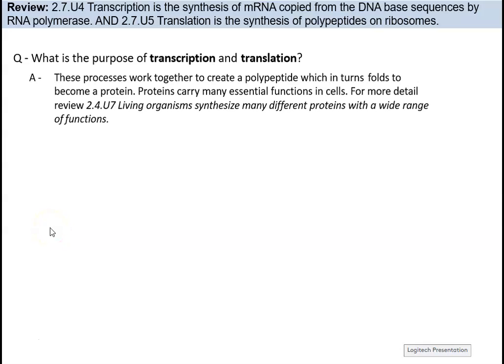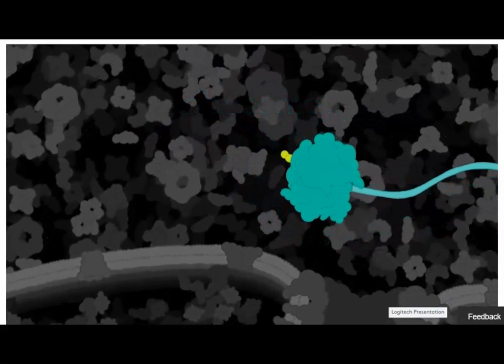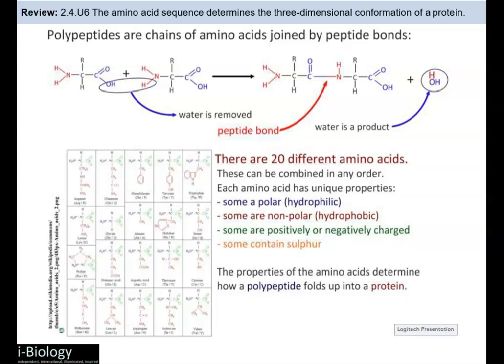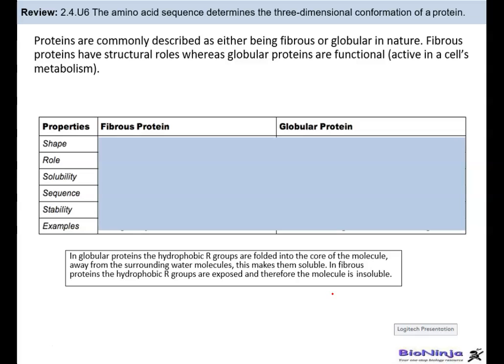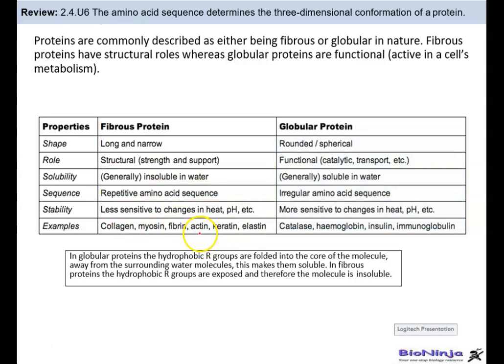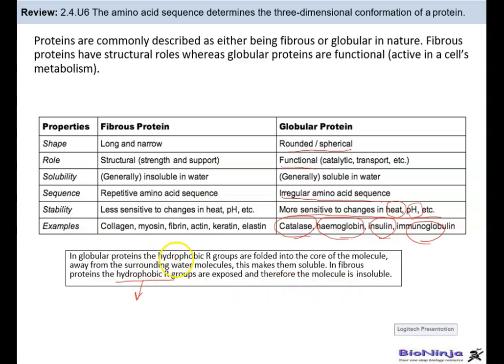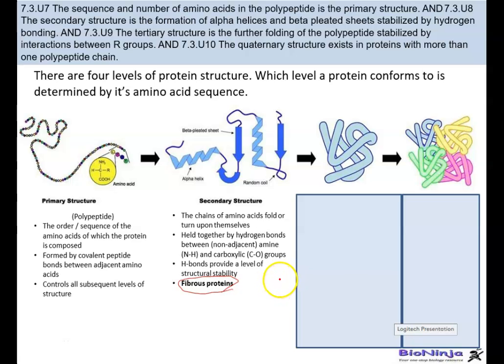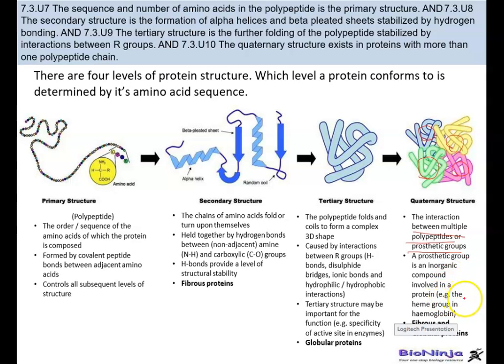7.3 Translation protein structures